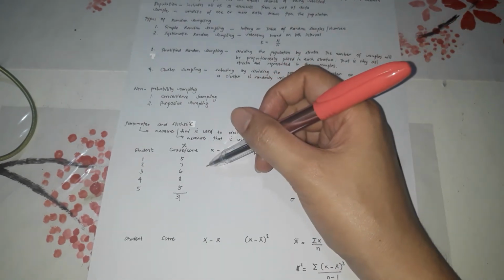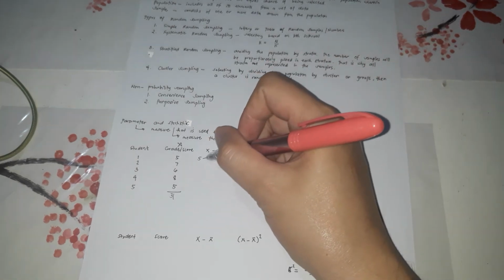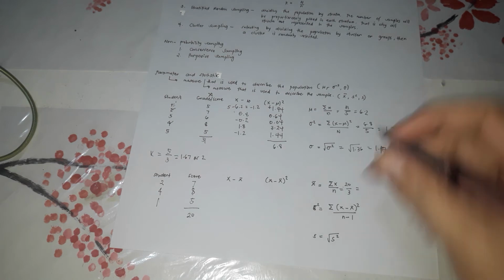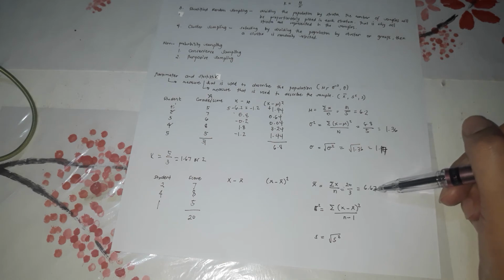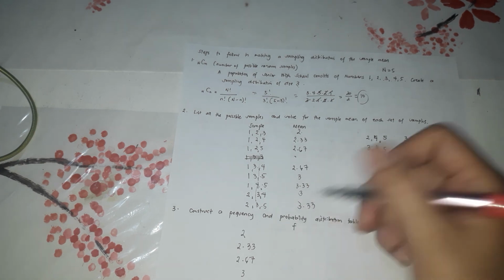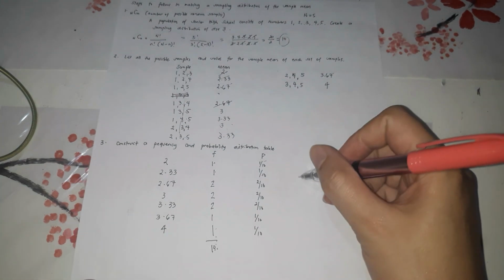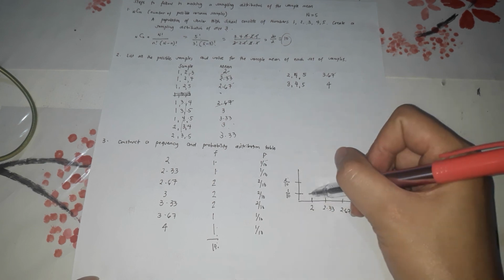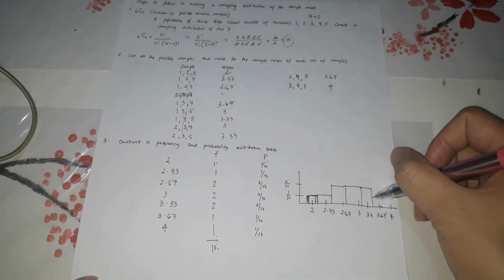Random Sampling; Solving Parameter and Statistic; and Sampling Distribution of the Sample Mean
This is for discussion only with my students. I apologize for any mistake. Thank you.